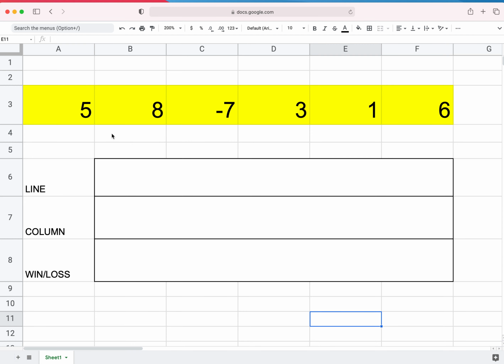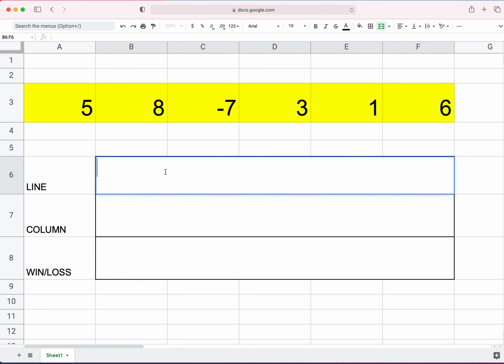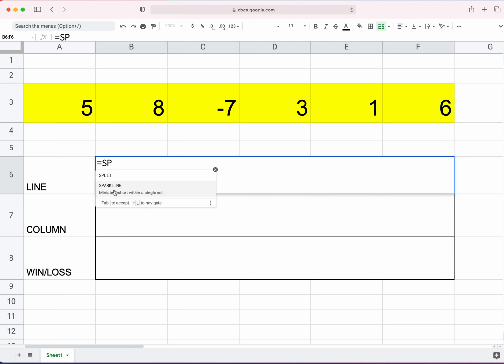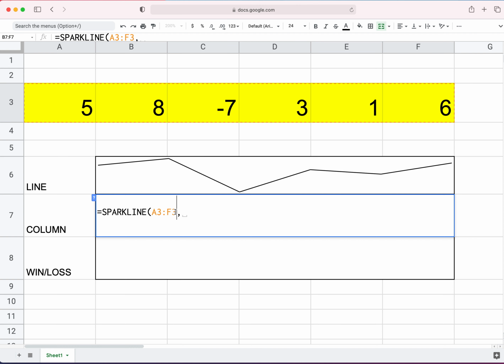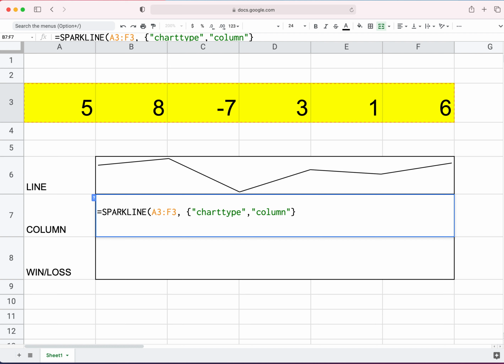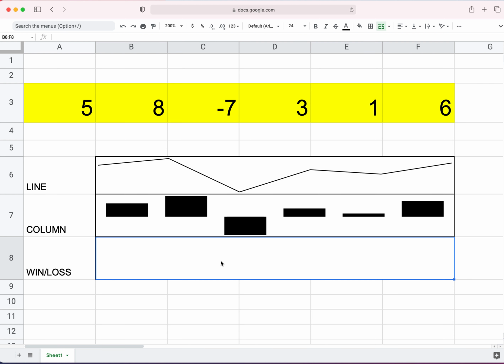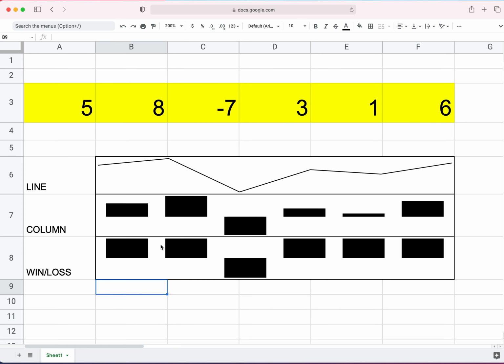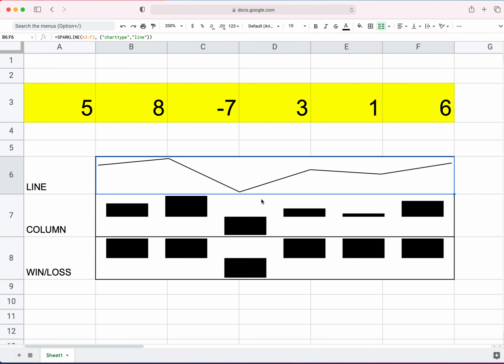CSC151 Sparklines Google Sheets